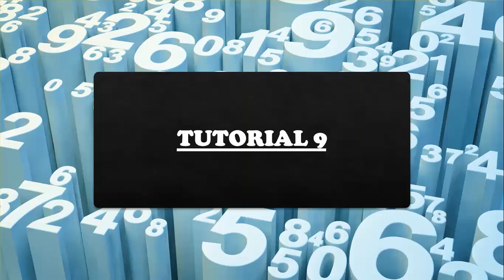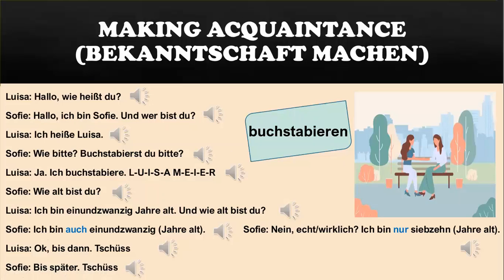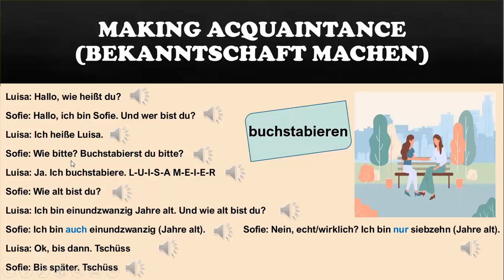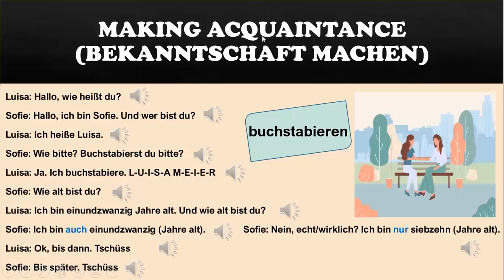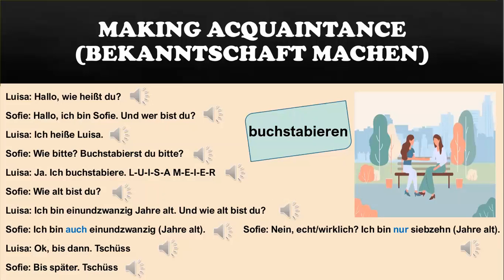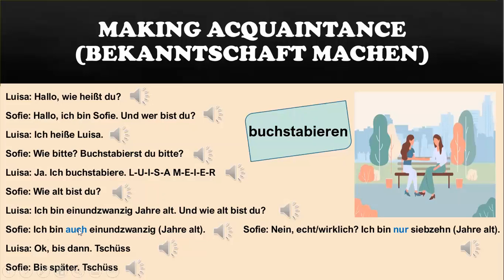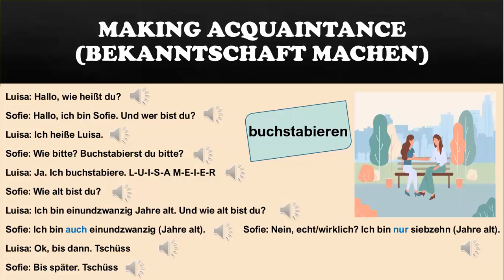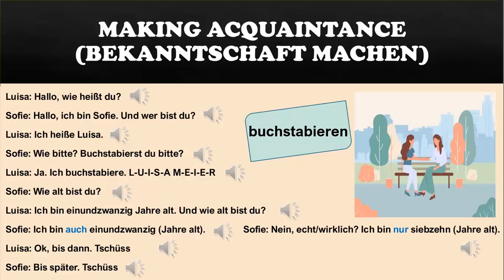German Dialogue: How to Introduce Oneself in German (Tutorial 9 Part 3)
In this video I show you how a very simple introduction dialogue looks like in the German language. I also include the numbers covered in previous parts 1 and 2 in this introduction dialogue.